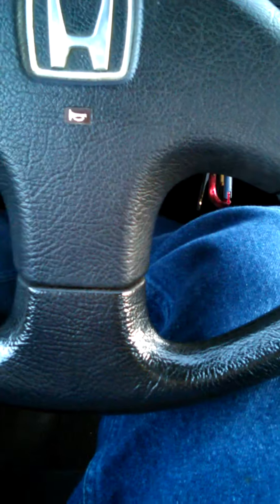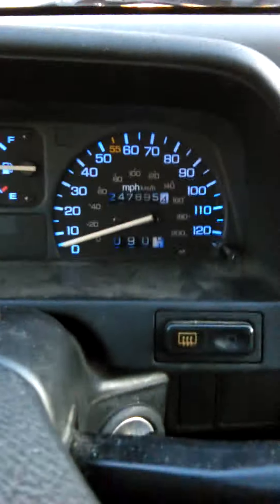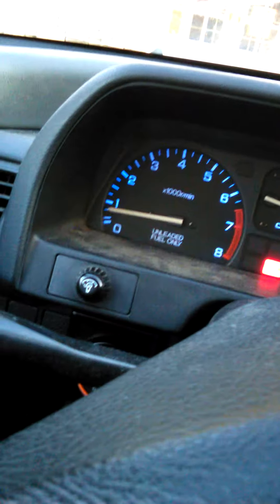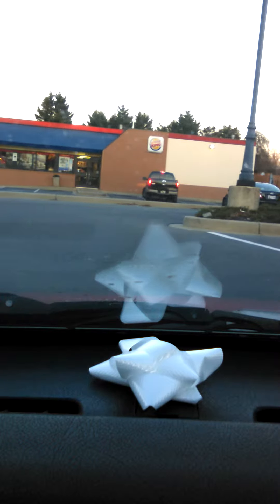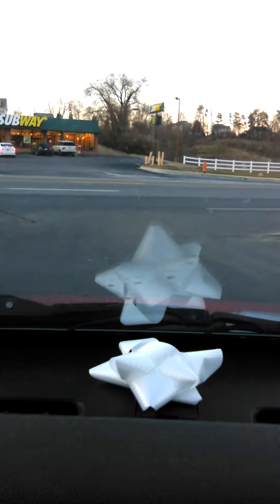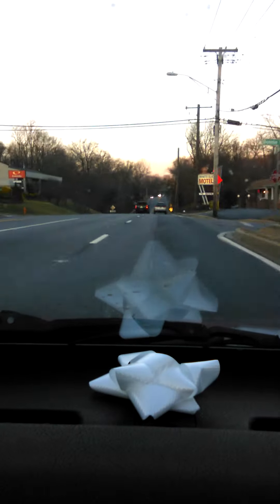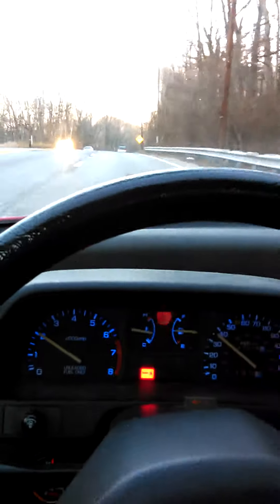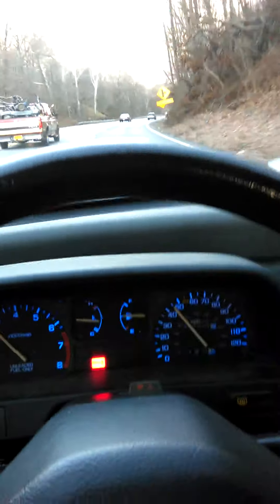89 Honda CRX driving after rebuilding D15B2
Just what the title says. Posted a video of this car with the glasspack and you could hear it was only running on 3 cylinders. After me and me dad spent 2 weekends on it, here it is.